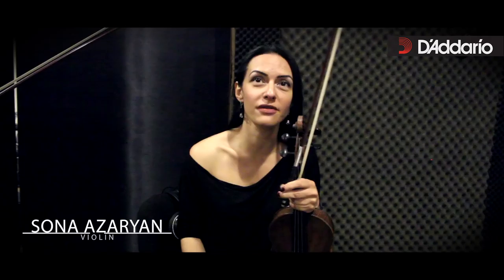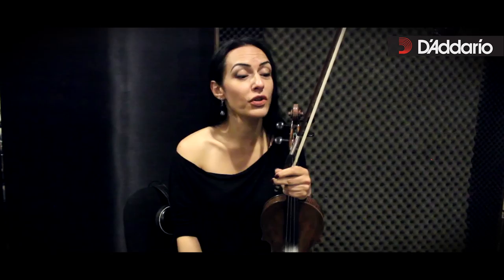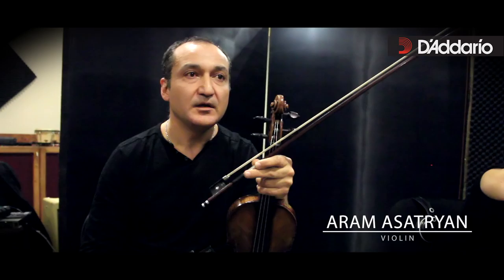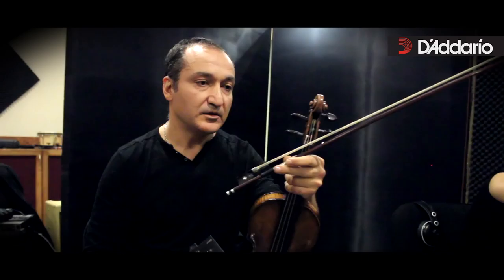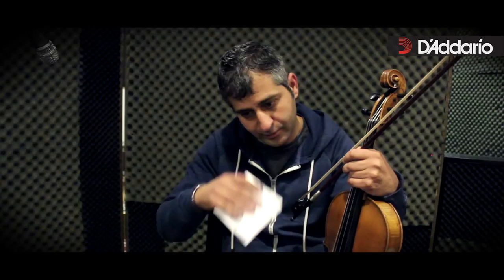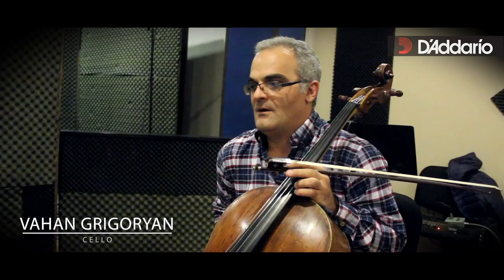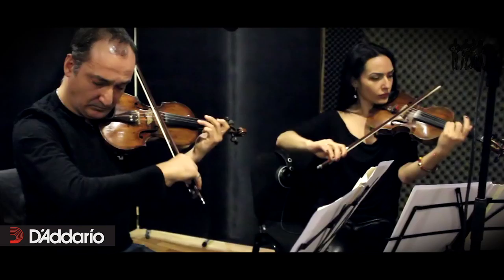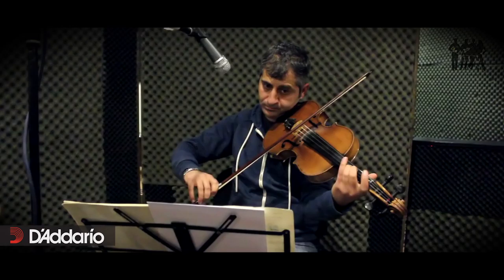Mirzoyan Quartet (D'addario)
Кинопроизводство, клипы, рекламные ролики...